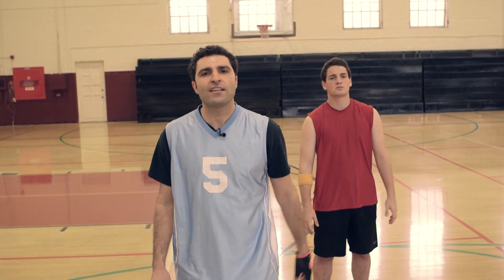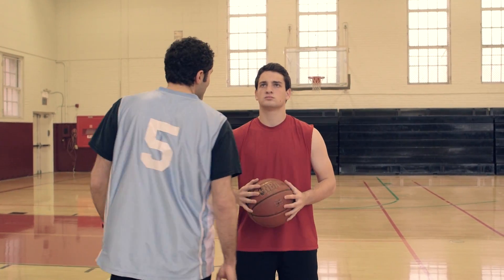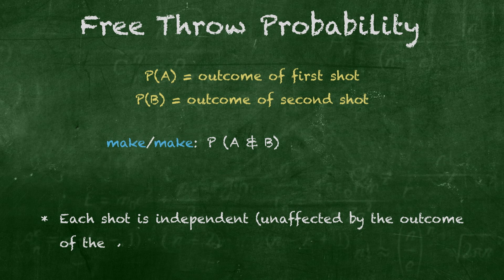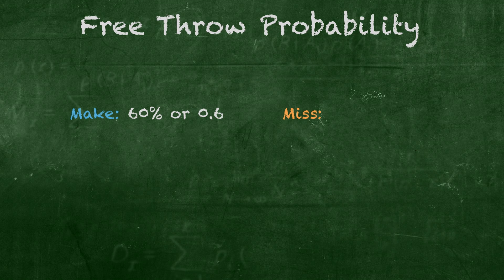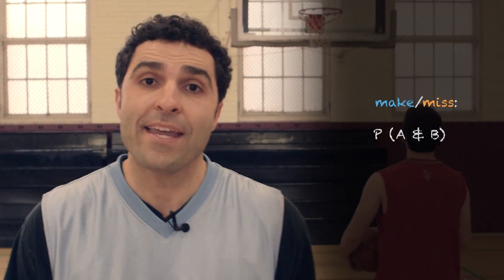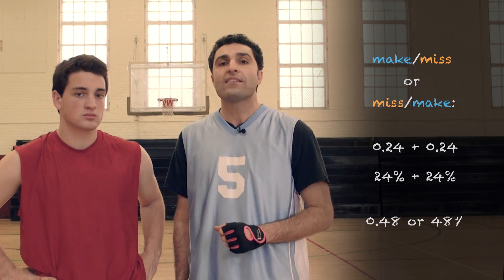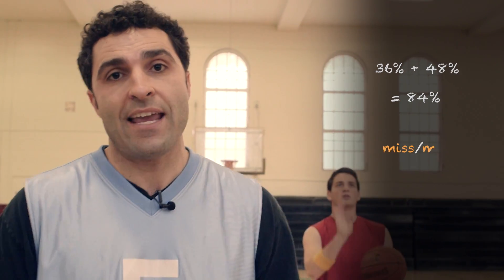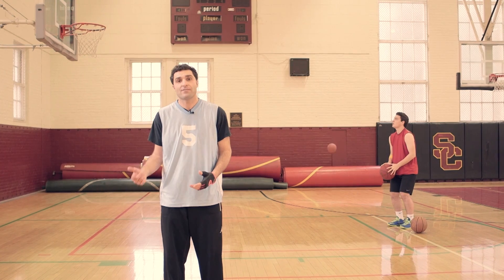Probability in Statistics, on StatsCenter (Ep. 8)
The basketball free throw is a critical part of the game. As such, what is the probability of making one, two, or none of them during a typical trip to the charity stripe? With the stellar partnership of Jordan Cohen (aka “Ball Masta Flex”) we figure out those chances using probability notation, such as P(A) and P(B), which means we multiply probabilities. We also go over the concept of independence, as well as the complement method, an intuitive probability technique.

StatsCenter is presented by:

The Michelson 20MM Foundation – a Los Angeles based non-profit organization founded and funded by Dr. Gary. K Michelson, investing in innovative technology solutions and entrepreneurs to improve student opportunities and educational outcomes.  For more information on Gary K. Michelson and the organization please visit

Jordan Cohen, Executive Producer -- a rising senior at Brentwood High School dedicated to helping more students access life-changing educational opportunities.

YayMath.org – A free online collection of fun and connectable math video lessons, filmed LIVE in the classroom, and now in studio! See what inspired education looks like, at

Contact Light Films – Sparking conversations on issues that matter, revealing evocative, thought-provoking stories that drive action, and bringing relevant causes and movements to the forefront. For more, please visit